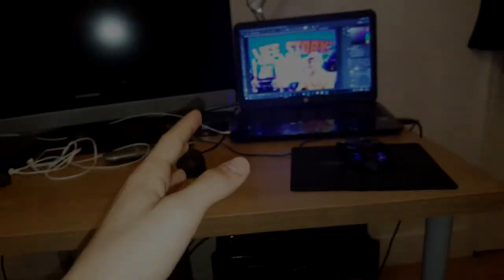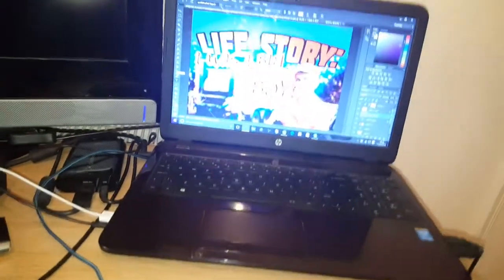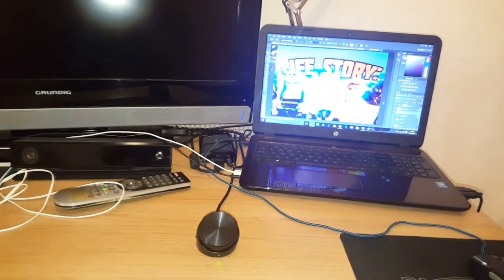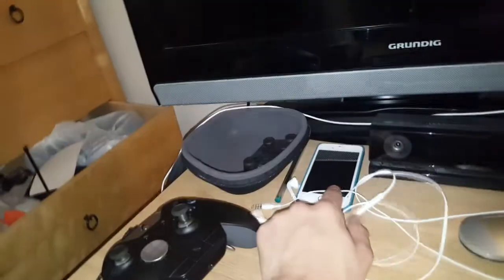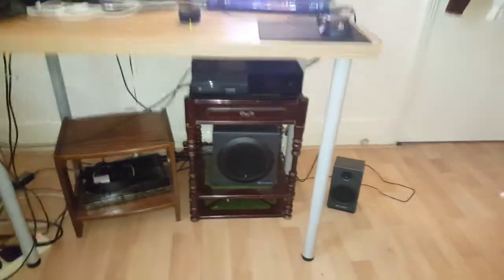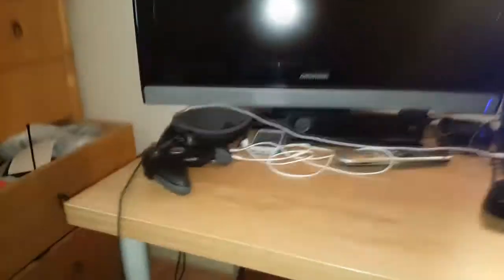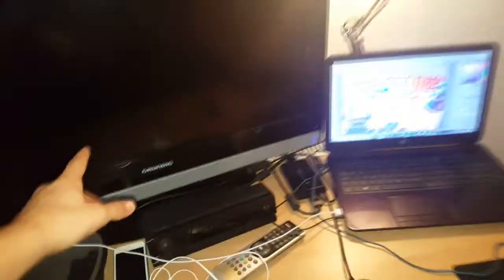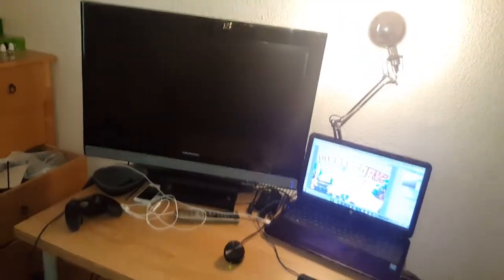MY 2016 GAMING SETUP!!! | (DTG)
YO GUYS!!, IF YOU WANT MORE OF THESE TYPES OF VIDEOS, THEN PLEASE LEAVE A LIKE, IF YOU WOULD LIKE TO SEE MORE OF THESE , THEN MAKE SURE YOU SUBSCRIBE , HAHA TAAKE CARE AND PEACE OUT